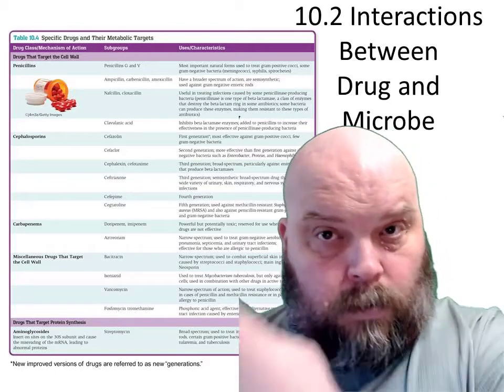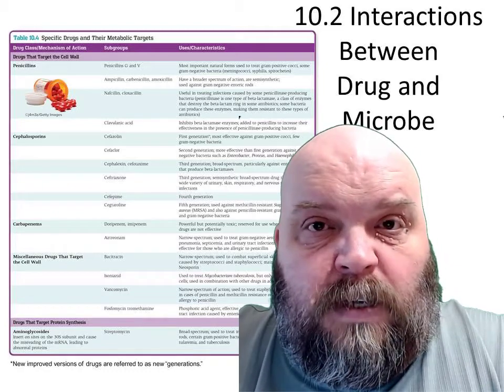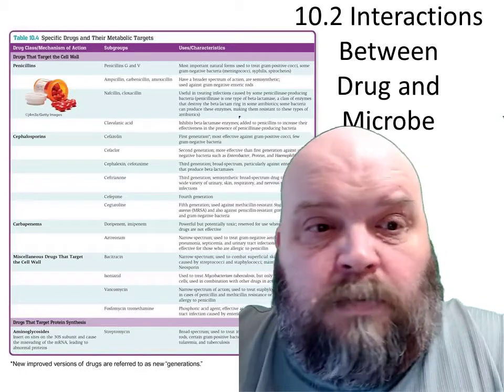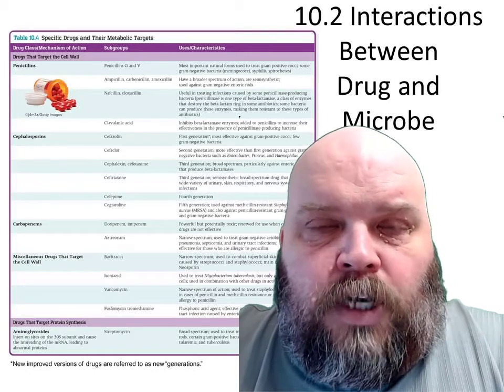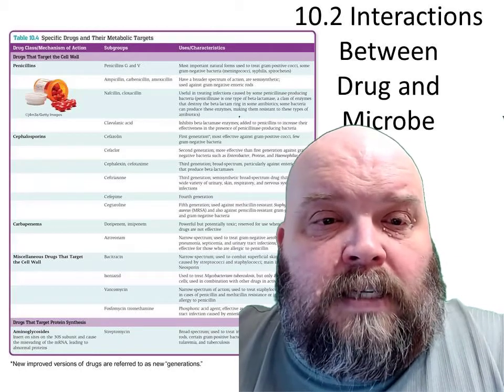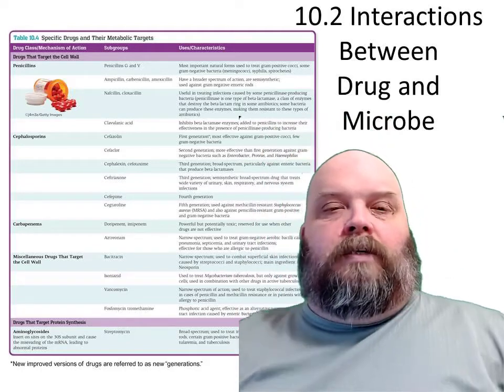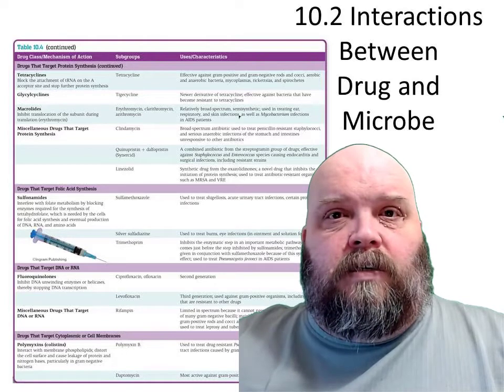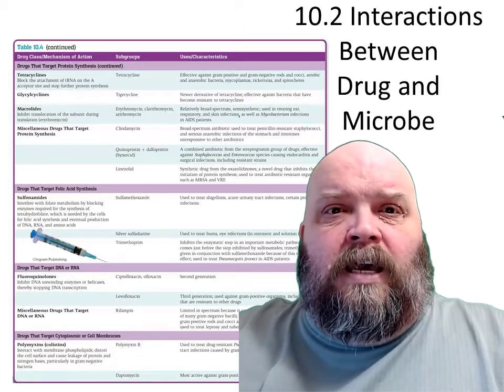Micro for Health Sci Lecture 10 2B